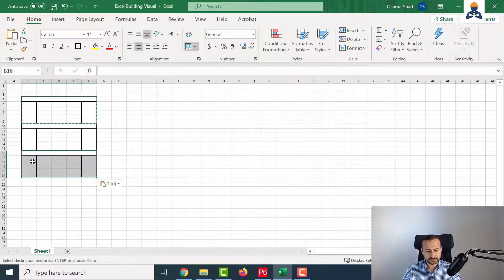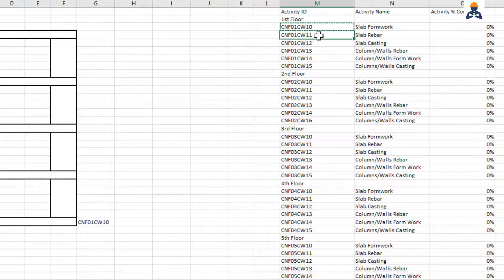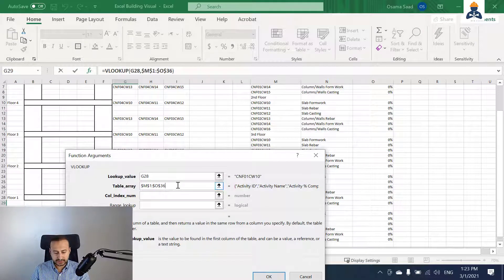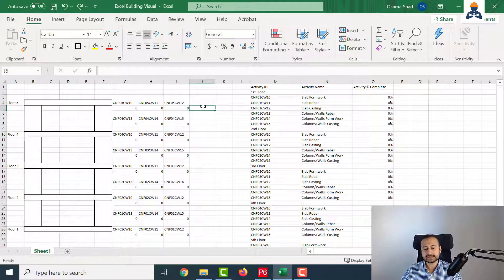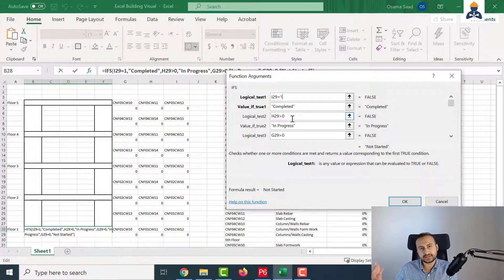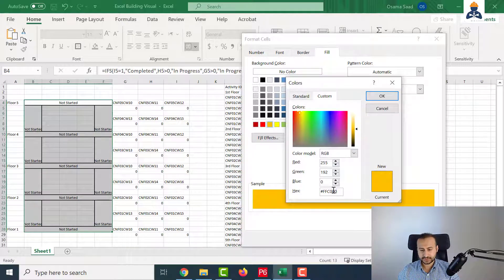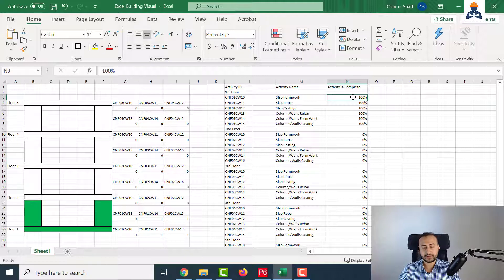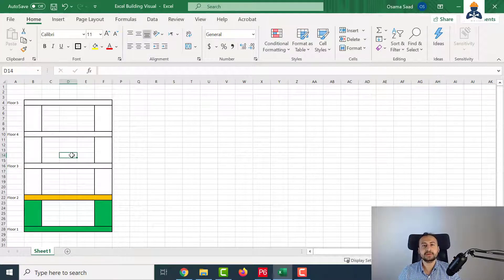Report progress on project avatar in under 5 sec from P6 using advanced excel formulas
We explain how to give progress presentation directly from P6 by using excel advanced formulas which include: Trim, Vlookup, conditional formatting